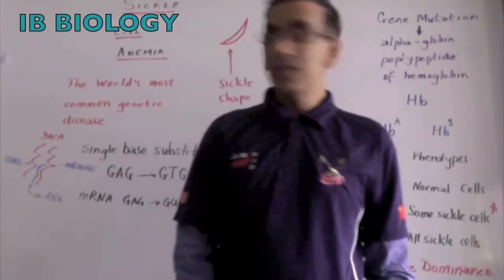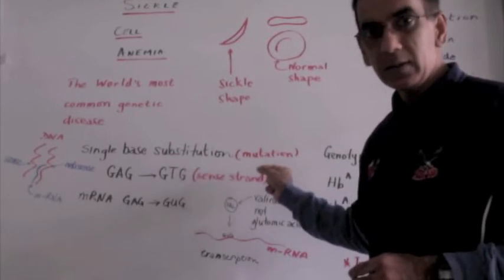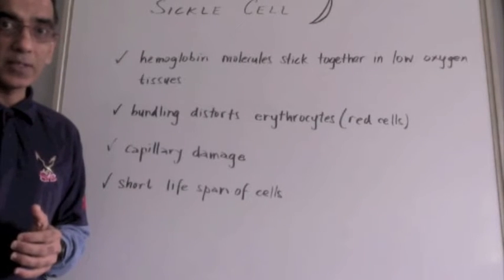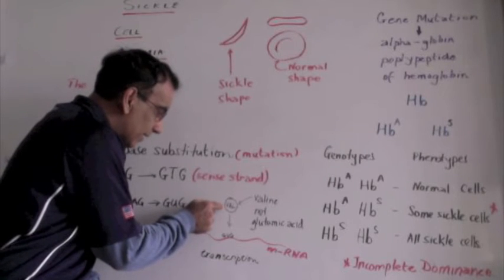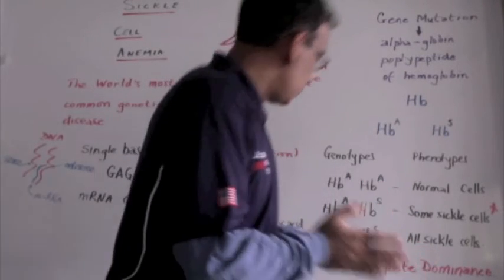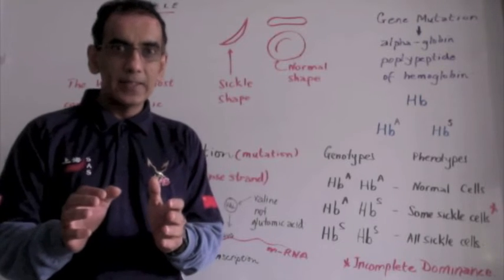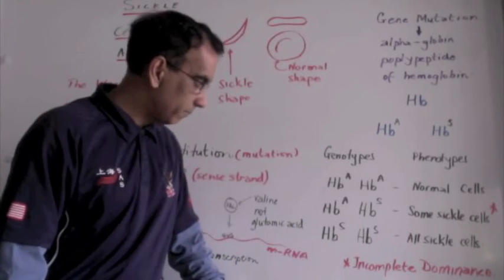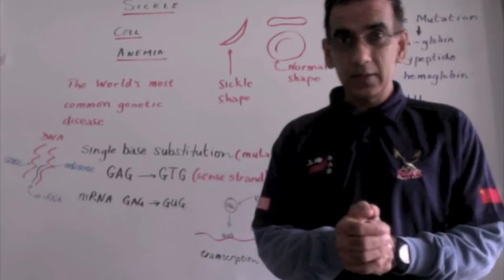IB Biology-Sickle Cell Anemia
Dubay gives a comprehensive overview of this pivotal Biology topic.